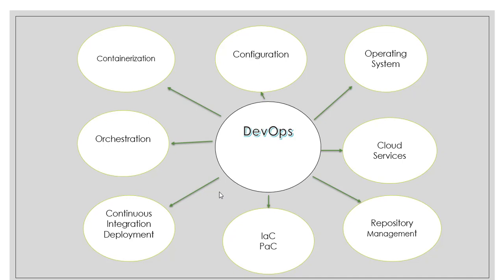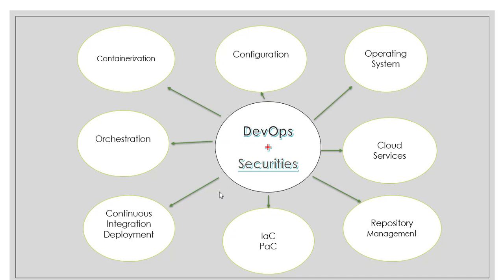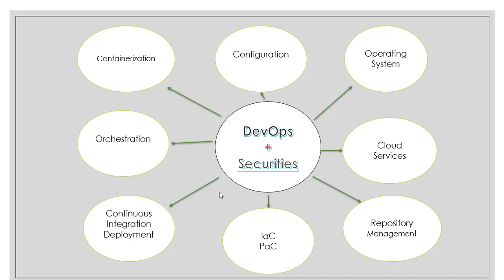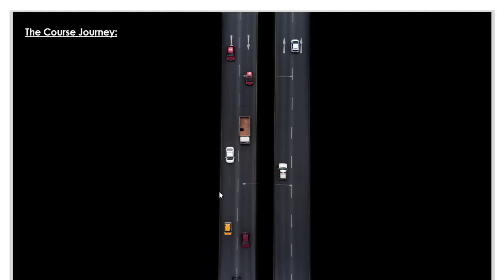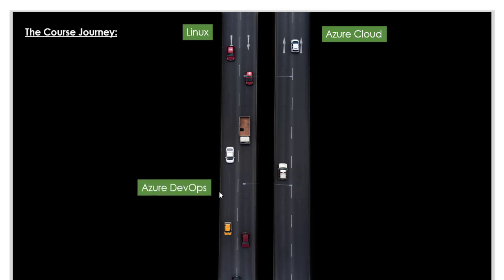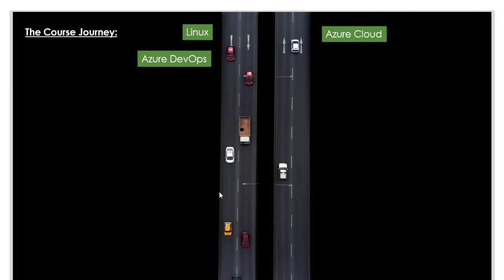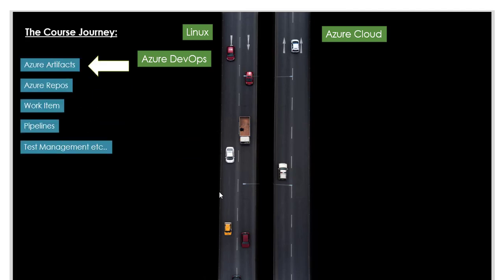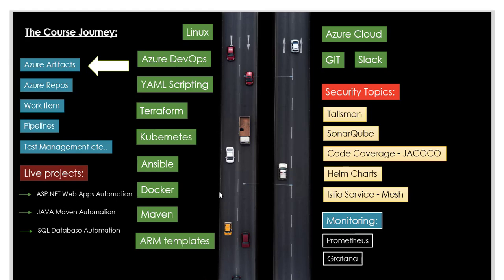Azure DevSecOps Training | Azure DevOps Live Training | Feb 10th 2022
Checkout Our Courses
Online Trainings: